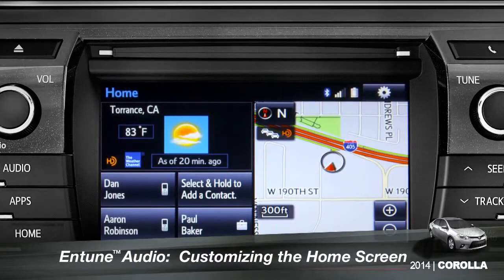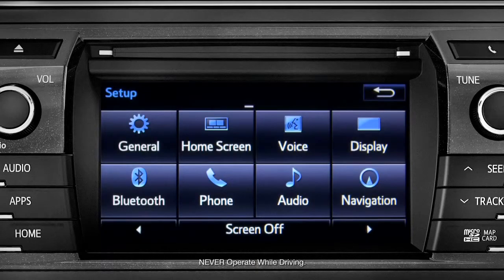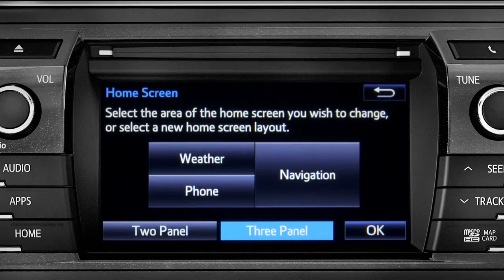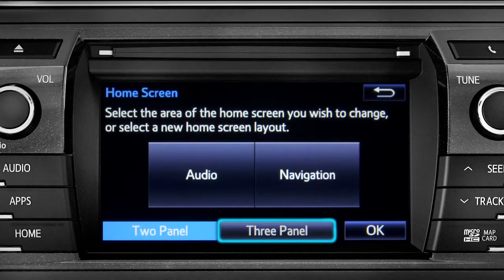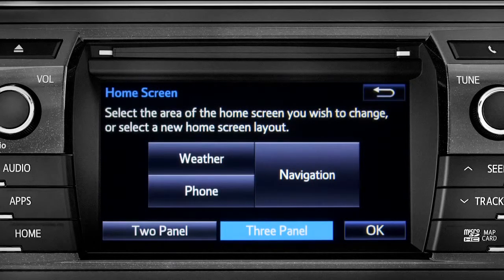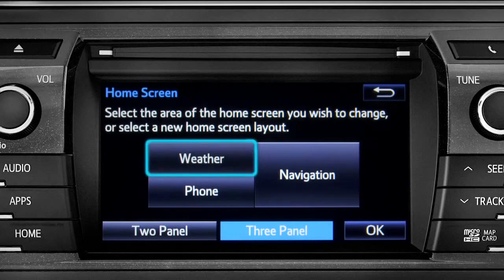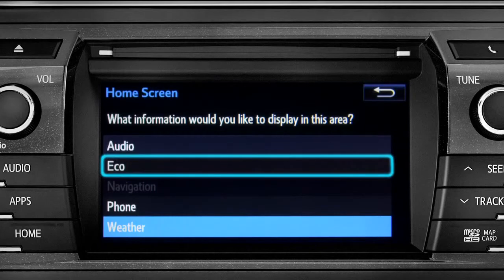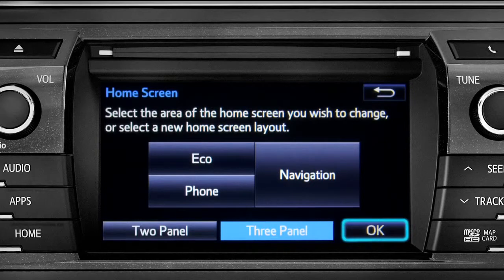Corolla How To Customizing the Entune™ Home Screen 2014 Toyota Corolla